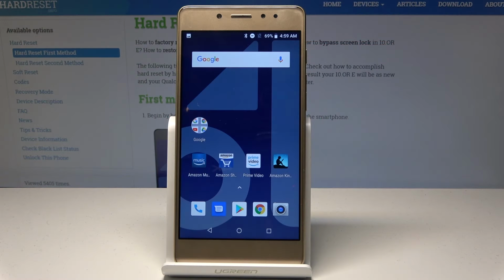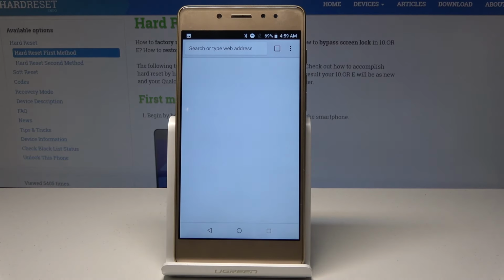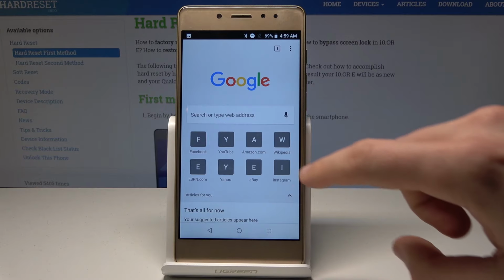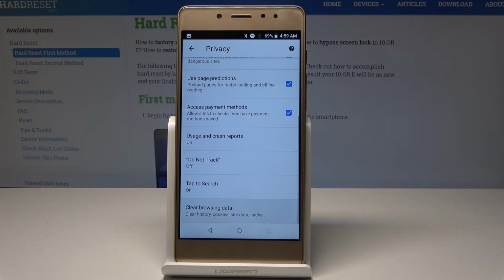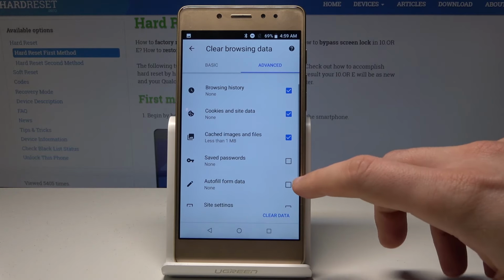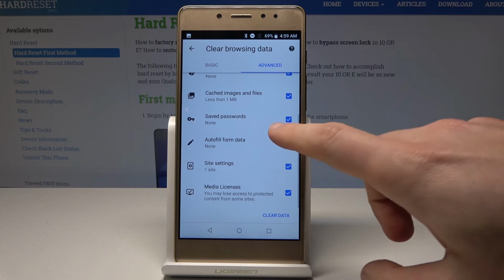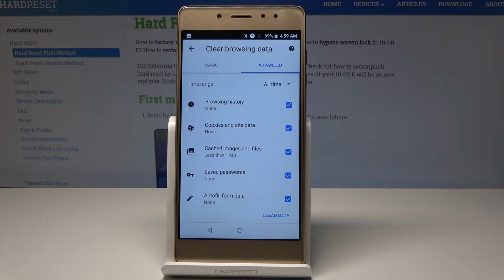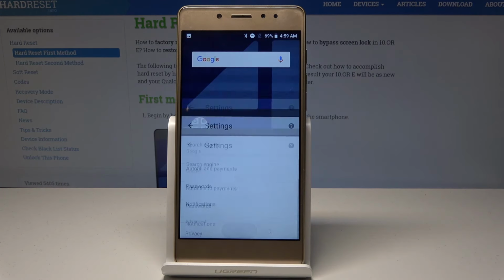How to Delete Browser History in 10.OR E - Erase Browser Memory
Read more info about 10. OR E:
In the above video tutorial, you will be able to learn how to get into browser settings and erase the whole 10. OR E browser memory. If you would like to find the best way to delete search history, cache data, and cookies on 10. OR E browser, then follow the presented step by step video and use automatic rules in order to reset browser or you can do it manually if you prefer.

How to delete browsing history in 10.OR E? How to clear browsing data in 10.OR E? How to delete cookies in 10.OR E? How to reset cached files in 10.OR E? How to erase browser data in 10.OR E? How to delete online logins in 10.OR E?